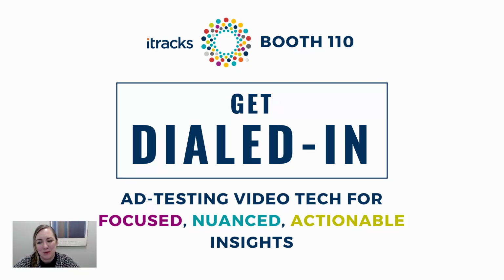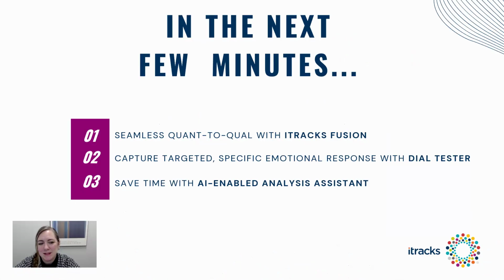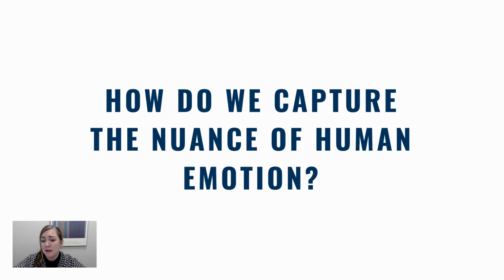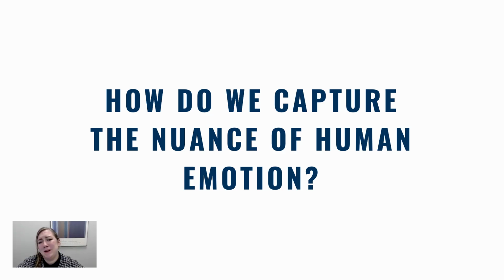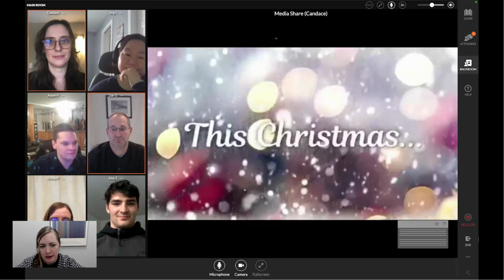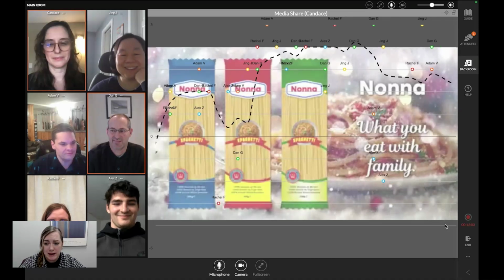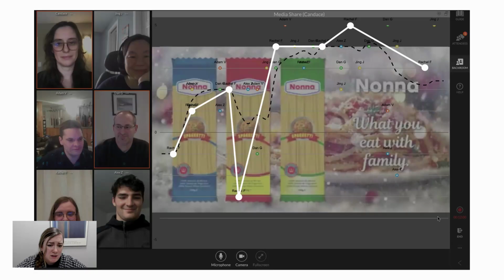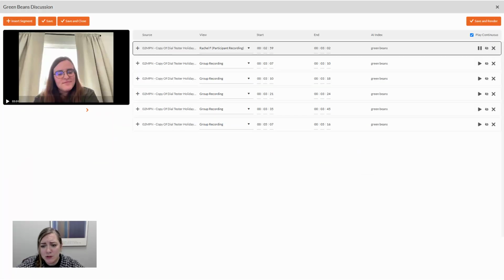Get Dialed In - Ad Testing Video Tech for Focused, Nuanced, Actionable Insights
Krystal Rudyk shares an example methodology for using tech to improve your video-based ad testing process. Minimize response biases, capture more nuanced, specific emotional responses, along with your quant data, and analyze the results more quickly. As seen at TMRE 2024.